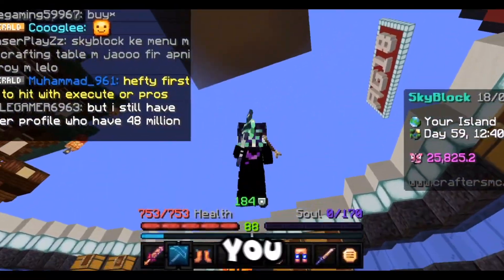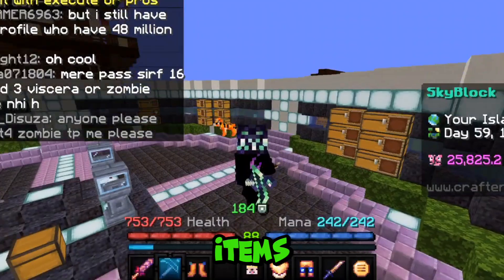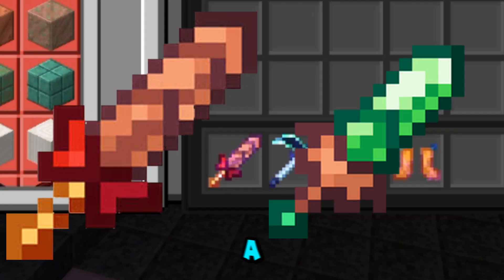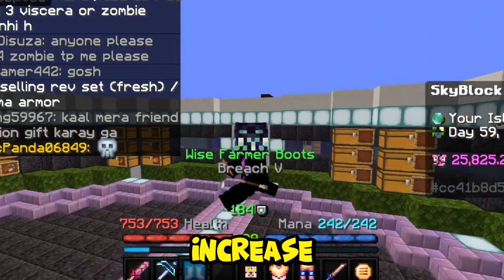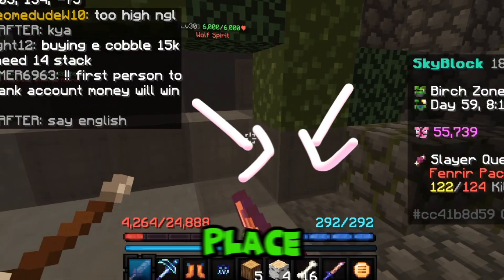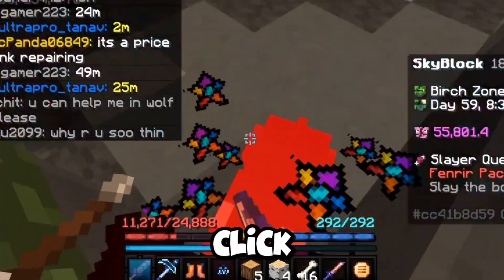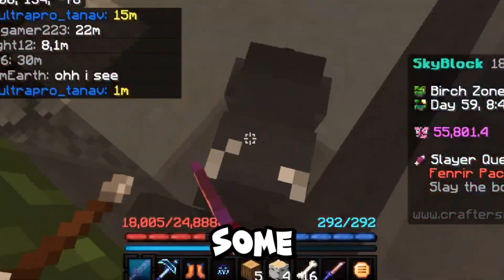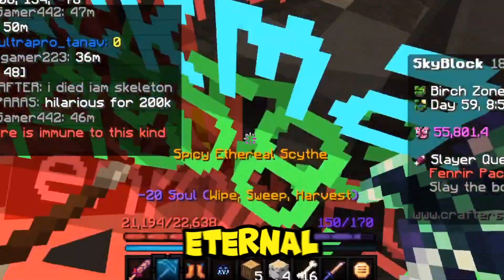CRAFTERSMC : How to do Wolf Tier 4 EASILY !